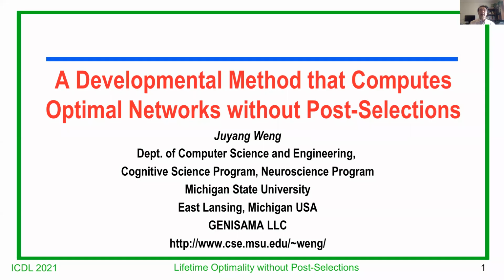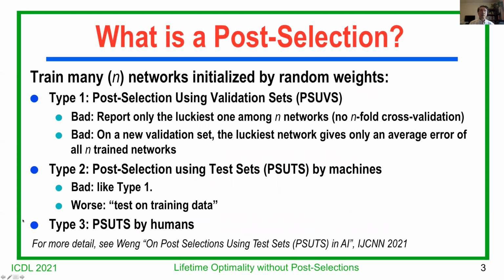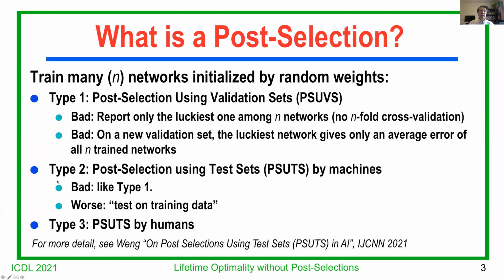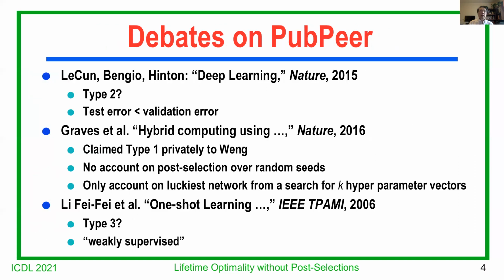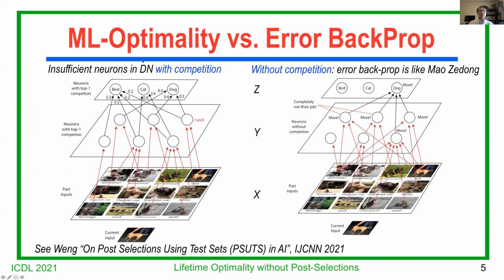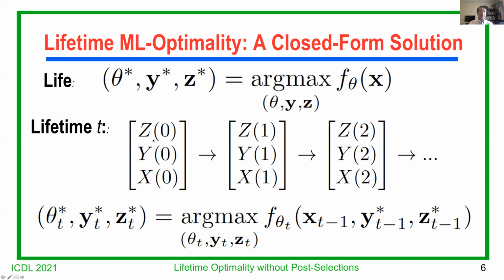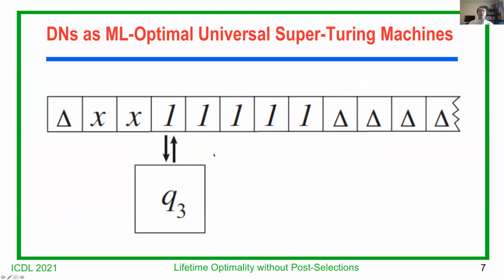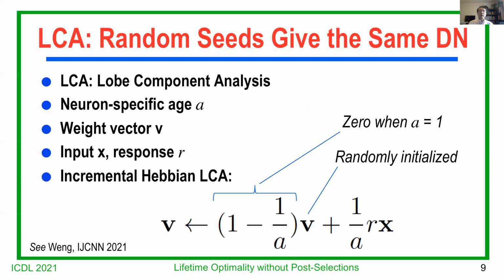A Developmental Method that Computes Optimal Networks without Post-Selections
This work is the theory of Post-Selection practices that have been rarely studied.  Post-Selections mean selections of systems after the systems have been trained.  Post-Selections Using Validation Sets (PSUVS) are wasteful and Post-Selections Using Test Sets (PSUTS) are wasteful and unethical.   Both result in systems whose generalization powers are weak.  The PSUTS fall into two kinds, machine PSUTS and human PSUTS.  The connectionist AI school received criticisms for its ``scruffiness'' due to a huge number of network parameters and now the machine PSUTS; but the seemingly ``clean'' symbolic AI school seems more brittle because of its human PSUTS.   This paper analyzes why, in deep learning, error-backprop methods with random initial weights suffer from severe local minima, why PSUTS violates well-established research ethics, and publications that used PSUTS should have transparently reported PSUTS.  This paper proposes a Developmental Methodology that trains only a single but optimal network for each application lifetime using a new standard for performance evaluation in machine learning, called developmental errors for all networks trained in a project that the selection of the luckiest network depends on, along with Three Learning Conditions: (1) framework restrictions, (2) training experience and (3) computational resources.  This paper also discusses how the brain-inspired Developmental Networks (DNs) avoid PSUTS by reporting developmental errors and its maximum likelihood (ML) optimality under the Three Learning Conditions. DNs are not ``scruffy'' because they are ML-estimators of the observed Emergent Turing Machines at each time during their ``lives''.   This implies best performance given a limited amount of overall available computational resources for a project.  This presentation at the International Conference on Development and Learning, 2021 as the paper J. Weng, “A Developmental Method that Computes Optimal Networks without Post-Selections,” in Proc. IEEE International Conference on Development and Learning, Beijing, China, pp. 1-6, August 23-26, 2021.